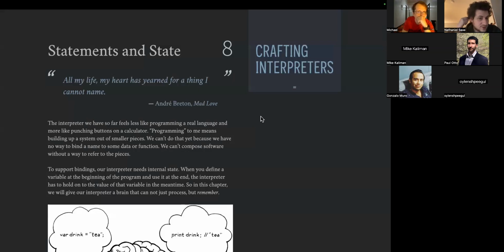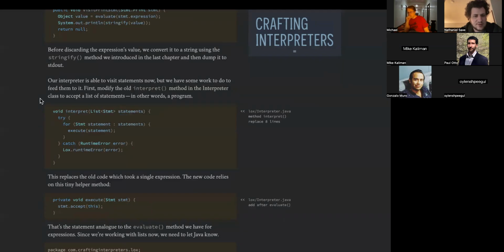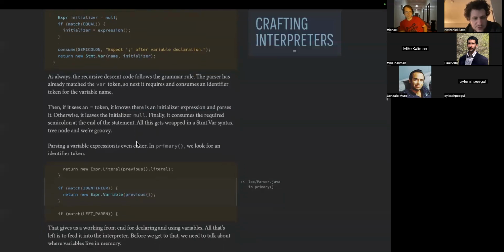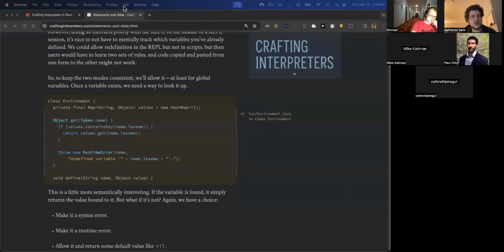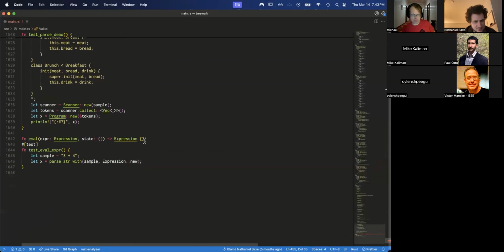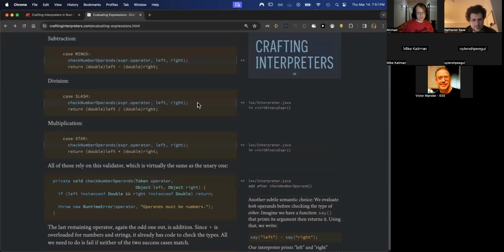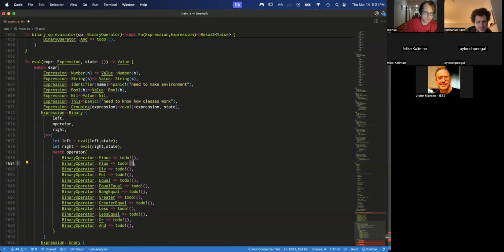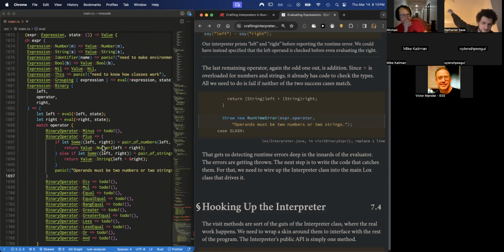Crafting Interpreters in Rust 18 2024-03-14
Happy Pi Day! Reading part of chapter 8 and deciding how to implement chapter 7